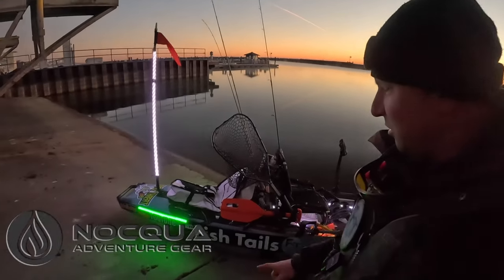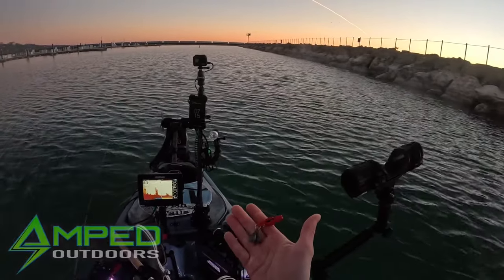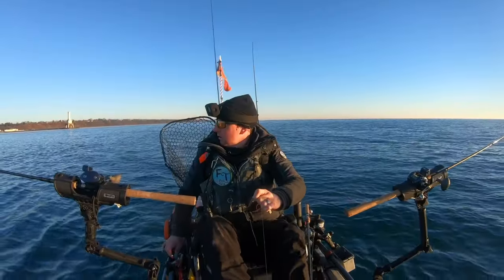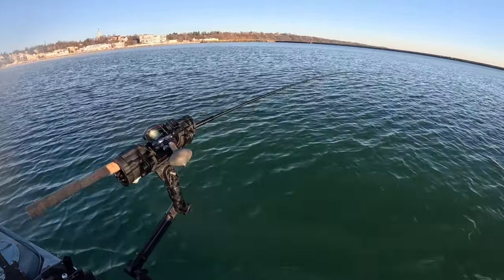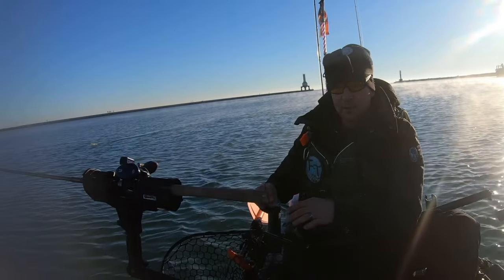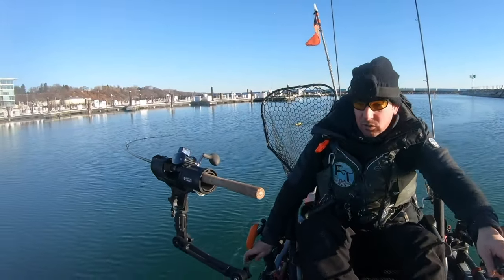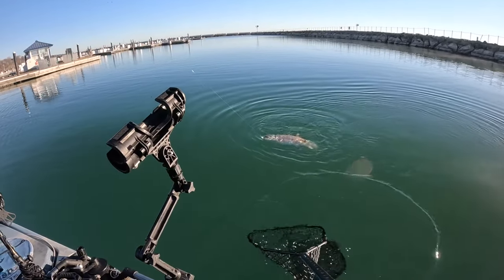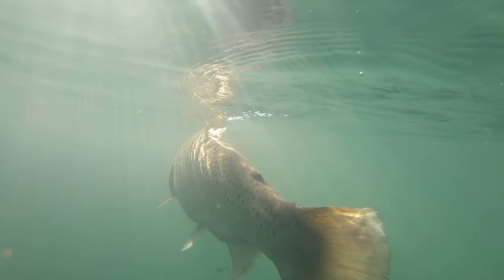Fish were Biting | Kayak Fishing Lake Michigan | Port Washington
🔥  Check out Triple Threat Lures® trolling spoons, flashers, bait heads & more!!!
🔥  To demo, rent, or purchase a Hobie Kayak, check out Manitowoc Marina:
🔥  Check out Piscifun® Reels:
🔥 Check out Long Lake Custom Tackle®
🔥 Visit Nishine Lure Works® website & purchase these amazingly realistic lures made by the "Legendary lure craftsman"!
🔥 For amazingly built fly rods made in USA w/Lifetime Warranty at a fraction of the price: